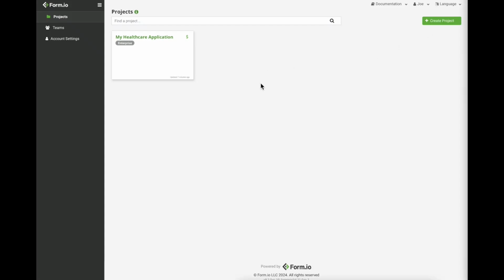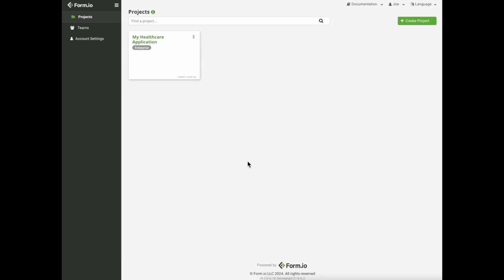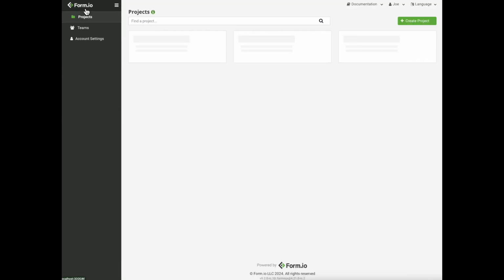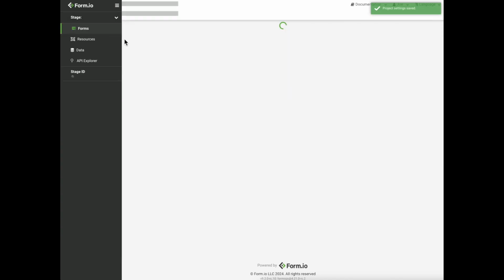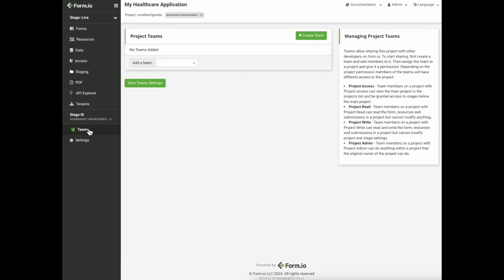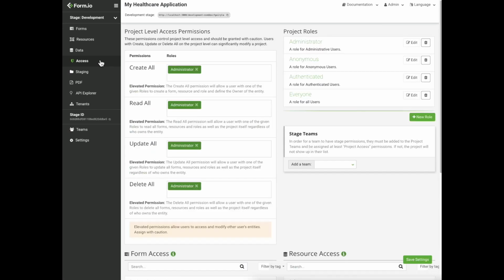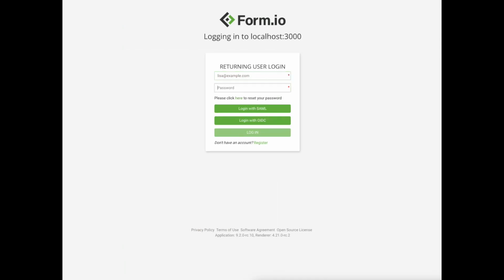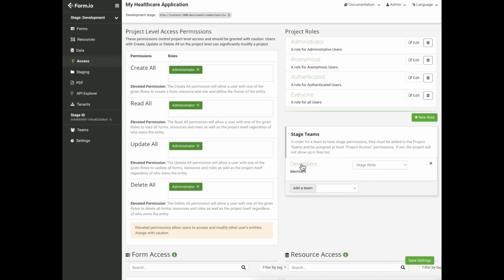Stage Team Assignment